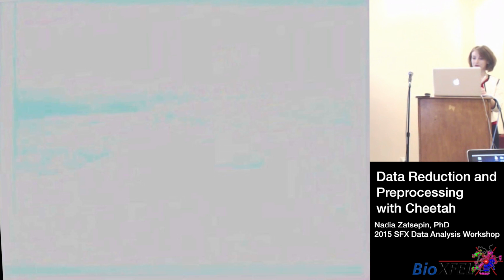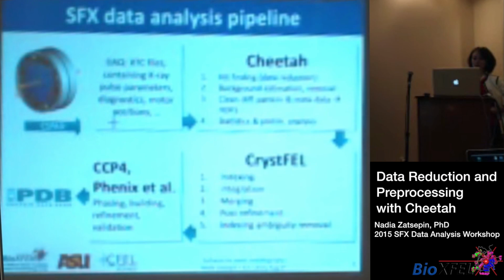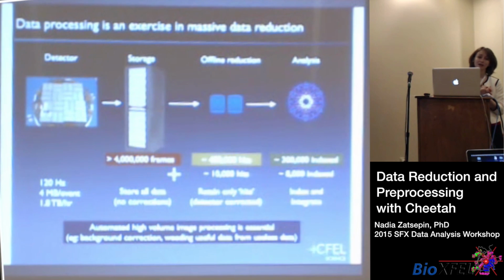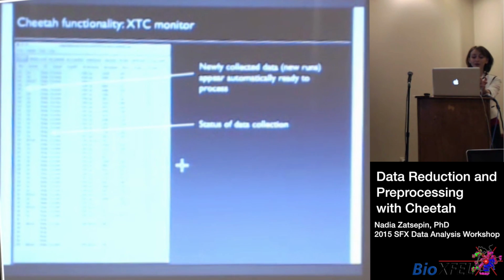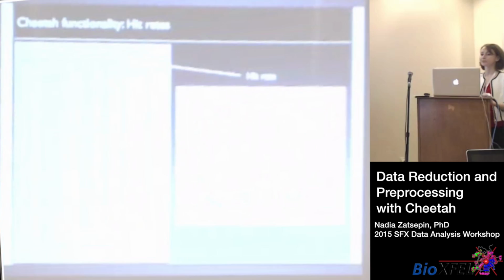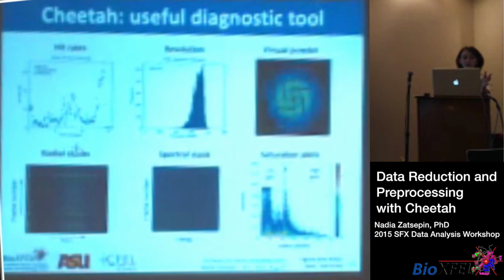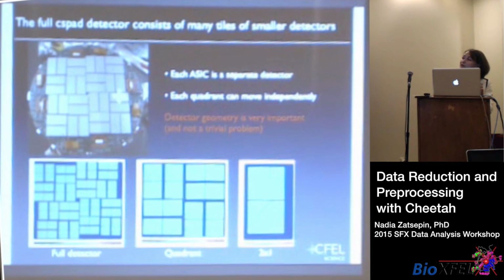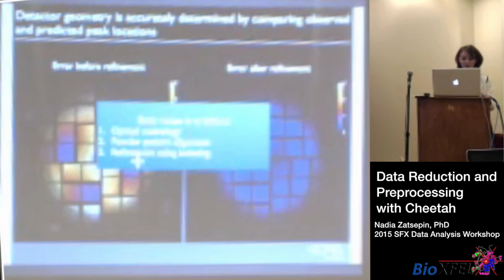SFX Data Reduction and Preprocessing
Nadia Zatsepin discusses how to process raw serial crystallography data using the Cheetah software package at the 2015 SFX Data Analysis Workshop at the American Crystallographic Association Conference in Philadelphia